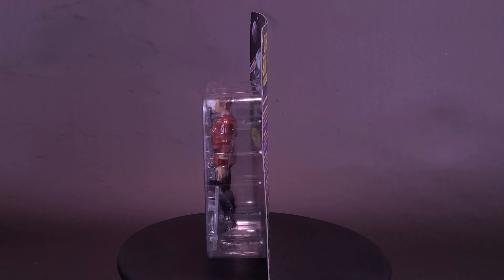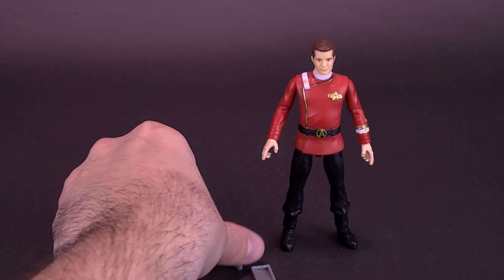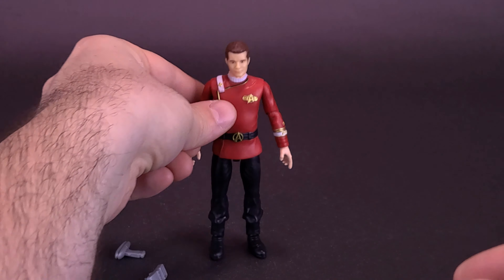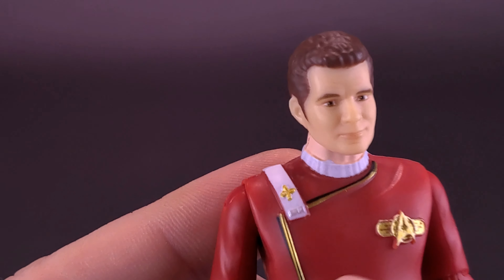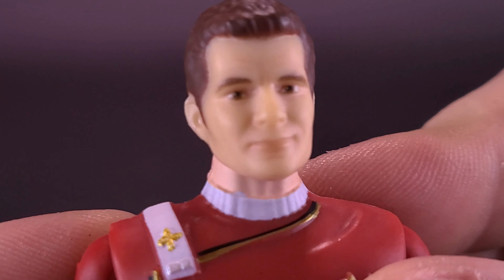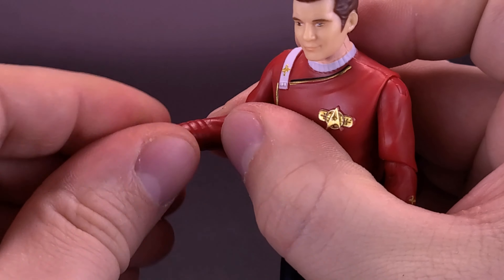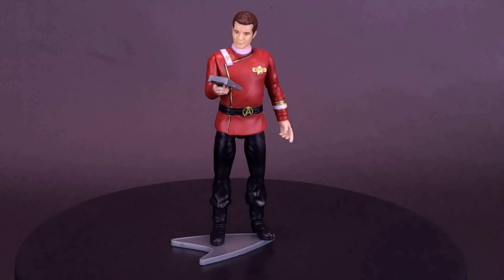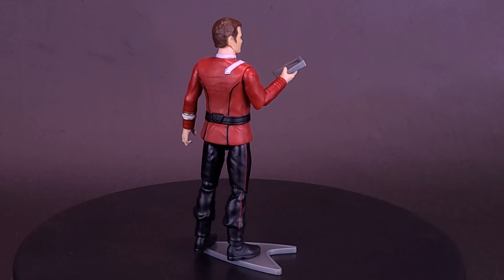Playmates Toys Star Trek Classic Star Trek The Wrath of Khan Admiral Kirk